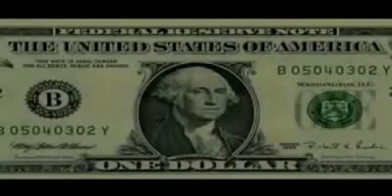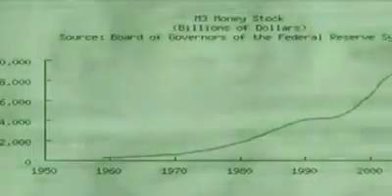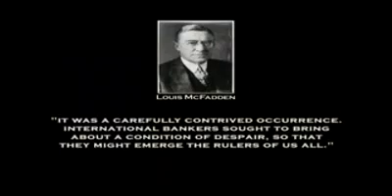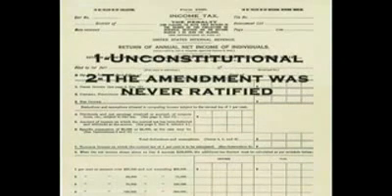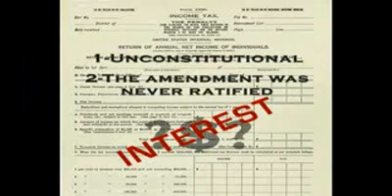The Trap System Part 1